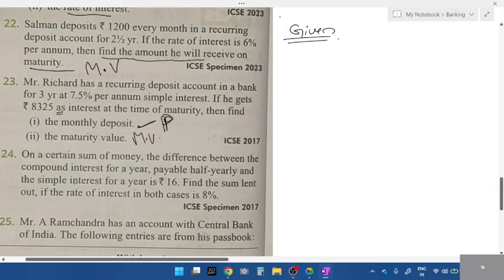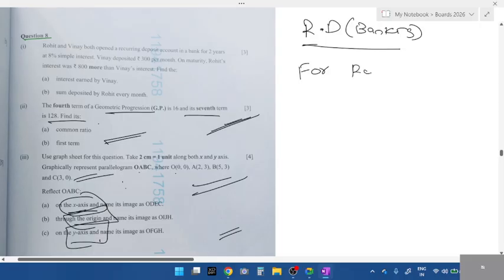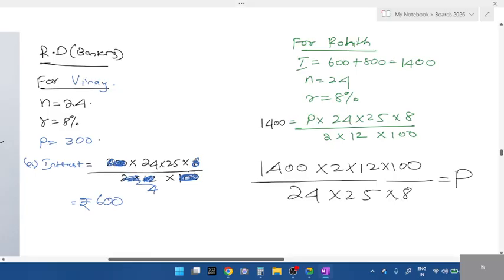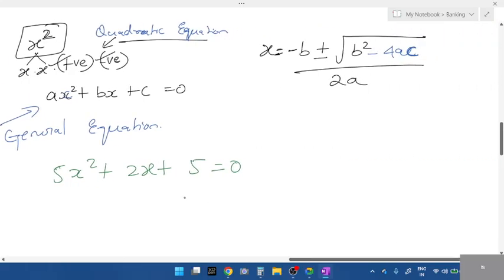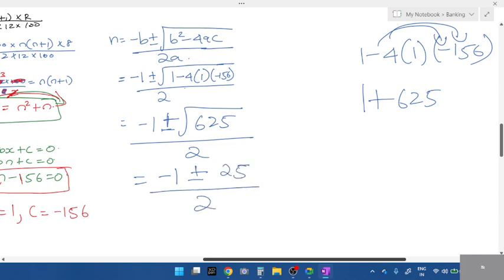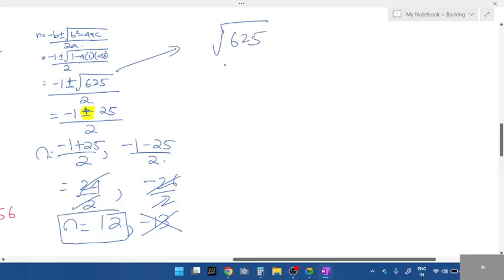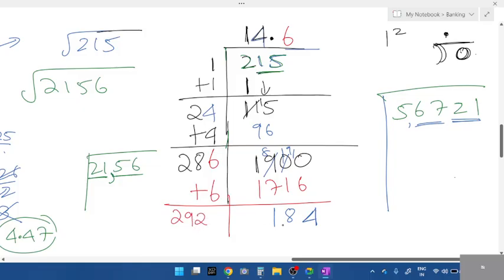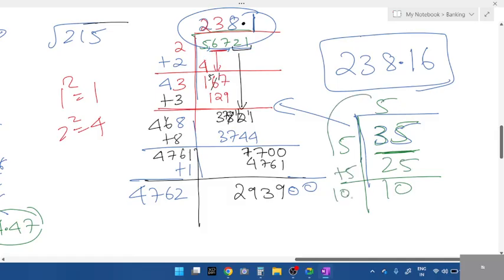Banking ICSE 10th , Class 3